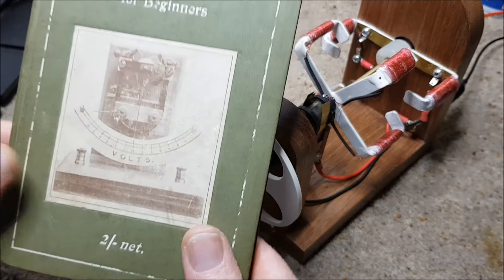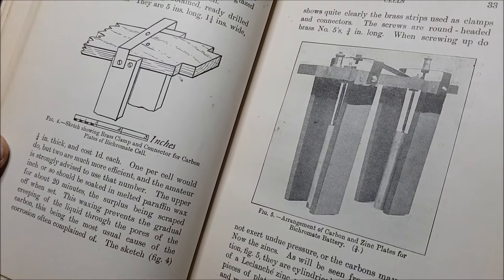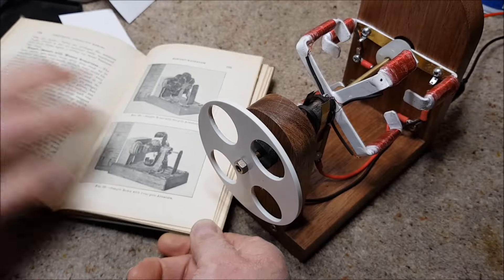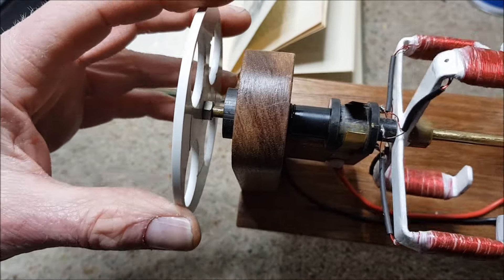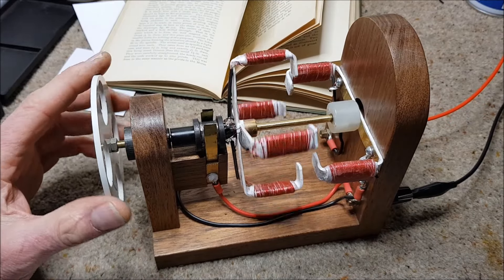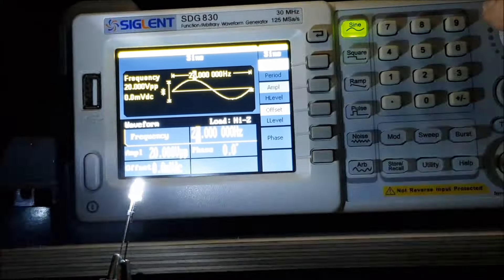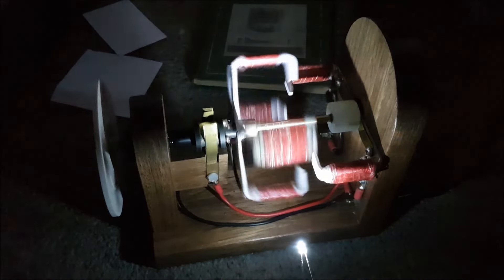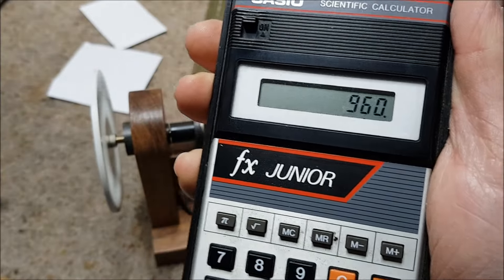Building an electric motor from a 1916 vintage reference book.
Creating a simple electric motor is an intriguing venture, particularly when inspired by vintage texts such as the 1916 technical book, "Electrical Apparatus Making for Beginners." While acknowledging the significance of historical knowledge, it's essential to recognize the evolution of safety standards and materials availability since that time.

The preface of such vintage texts often emphasizes the importance of a comprehensive understanding of theory and practice for aspiring scientists and mechanicians, reflecting the ethos of its era. However, by contemporary standards, some aspects of these teachings may not align with modern sensibilities. Indeed, the reliance on substances like concentrated oleum sulfuric acid and mercury, once common in experimental setups, would raise eyebrows today due to their hazardous nature and restricted access.

Furthermore, while the original diagrams and textual instructions may have been foundational for their time, they often left room for interpretation and adaptation. In my own exploration, I found the diagrams lacking in precision and the textual explanations somewhat vague. Nevertheless, armed with curiosity and ingenuity, I embarked on a journey to reinterpret and enhance the original design to suit the materials available to me.

 Through experimentation and iteration, I sought to honor the spirit of innovation while prioritizing contemporary standards of safety and accessibility.In this way, while the vintage text provided inspiration for  my endeavor to create a simple electric motor. This  evolved into a blend of historical homage and modern adaptation.
Here is a link I have since found to an online copy of the book .